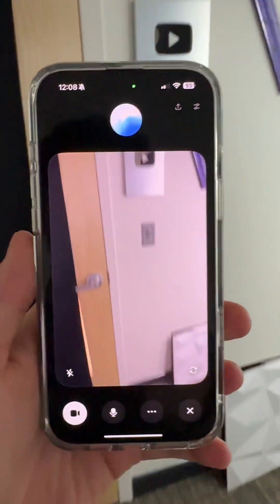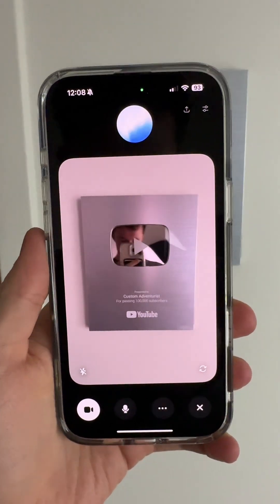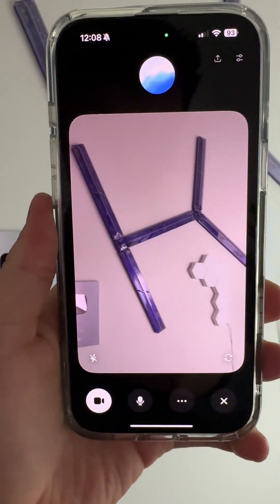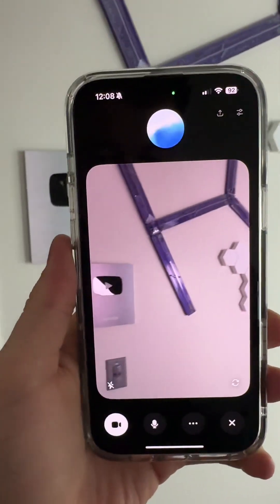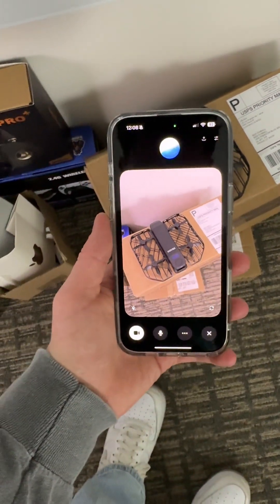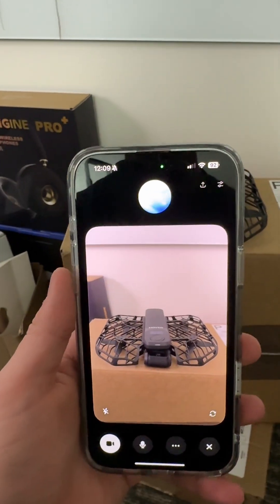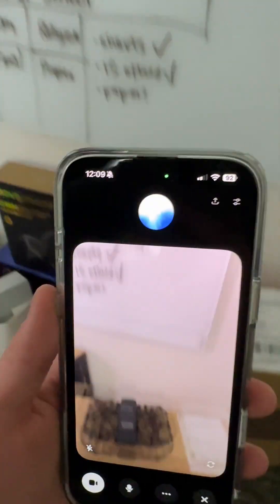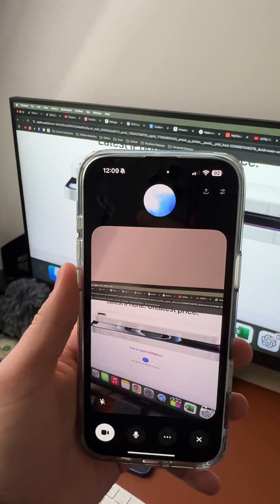Visual ChatGPT is NEXT LEVEL 🤯 | Mind-blowing AI Demo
Visual ChatGPT is NEXT LEVEL. Watch this insane AI in action as it sees, understands, and responds like never before. From images to real-time interaction, this is the future of artificial intelligence.